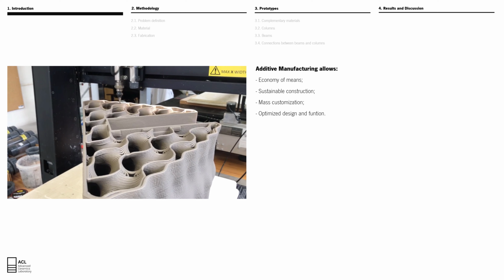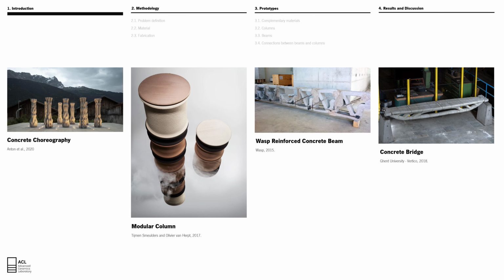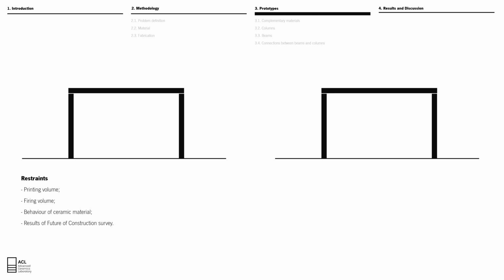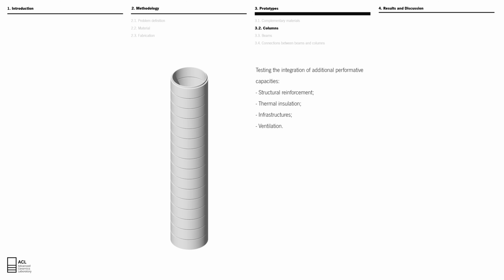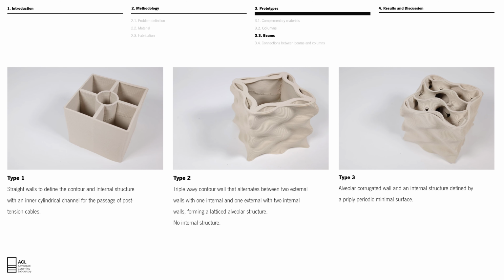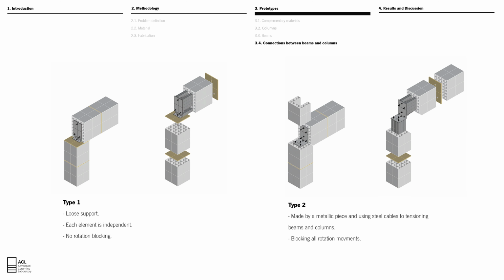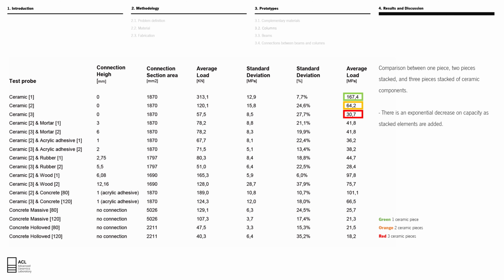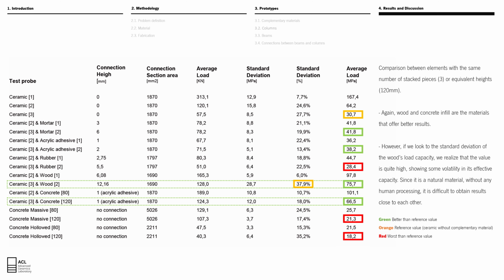Paper 251 eCAADe 39 Ceramic AM gantry structures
eCAADe 39 - Towards a new, configurable architecture | Paper ID 251

Ceramic AM gantry structures - Discretisation and connections between beams and columns

João Carvalho, Paulo J. S. Cruz, Bruno Figueiredo

School of Architecture, University of Minho, Lab2PT – Landscapes, Heritage and Territory laboratory